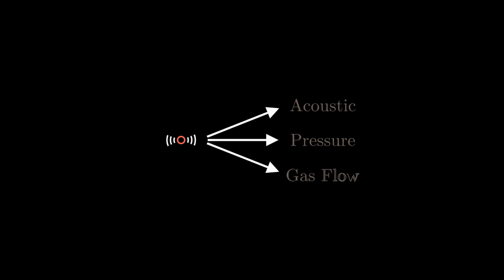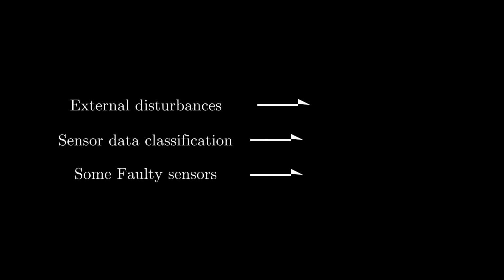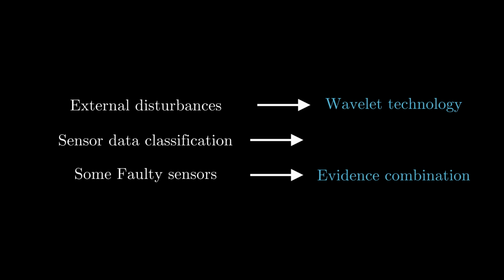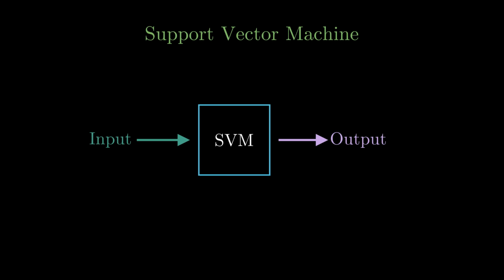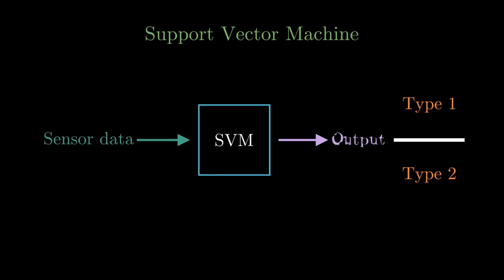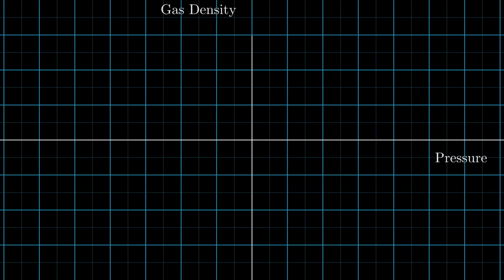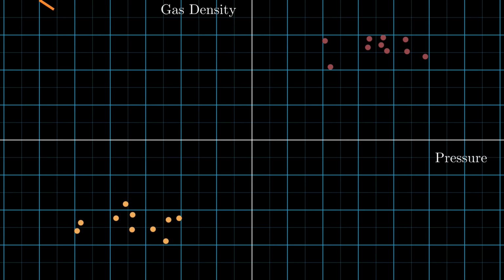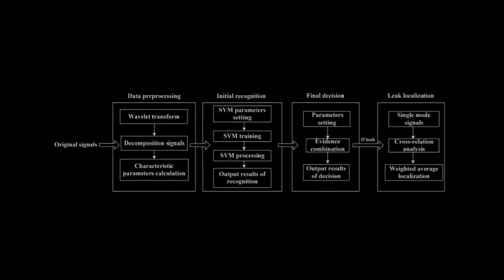Machine Learning and Climate Change, part 4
In this video I explain one way in which we can optimize already present energy systems while already transitioning to renewable sources. Methane leaks are a major problem to the globe and detecting their leaks can be made efficient and accurate through the use of SVM, a machine learning algorithm which is discussed in the video.